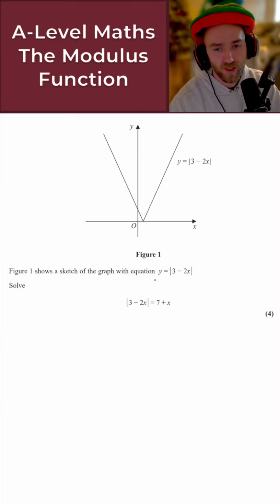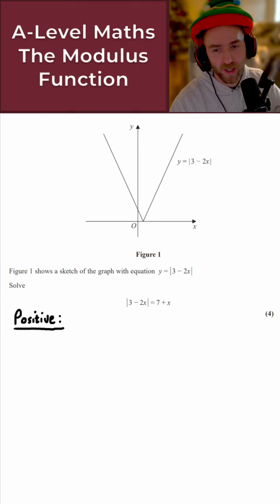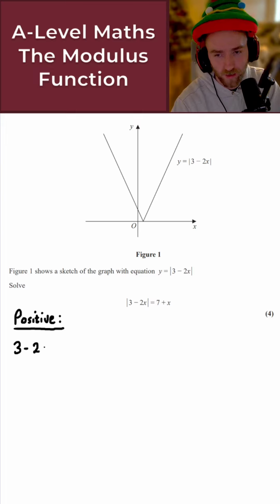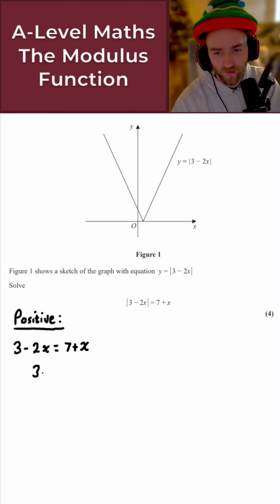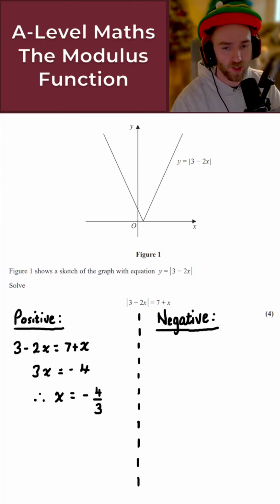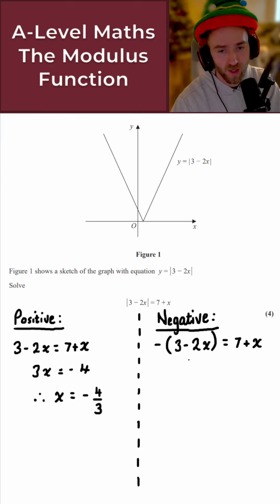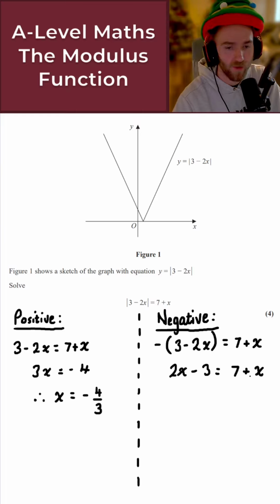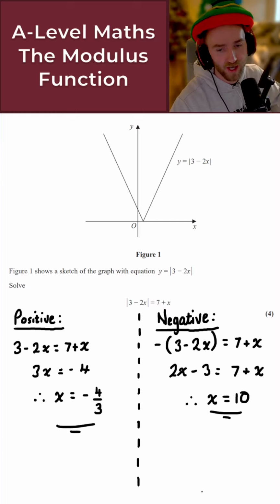Day 13: The Modulus Function. • Daily A-Level Maths Revision 🔢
We will work through another quickfire A-Level Maths exam question!